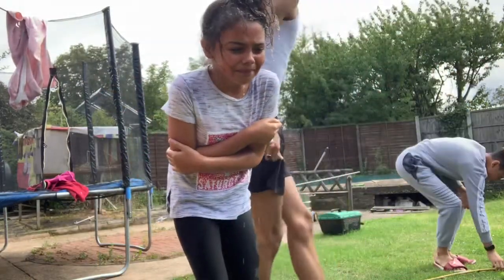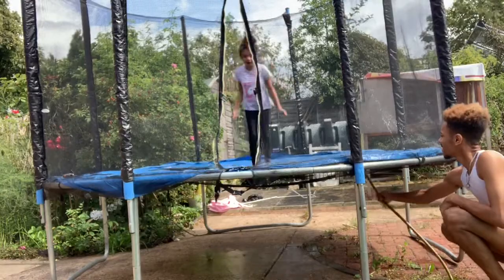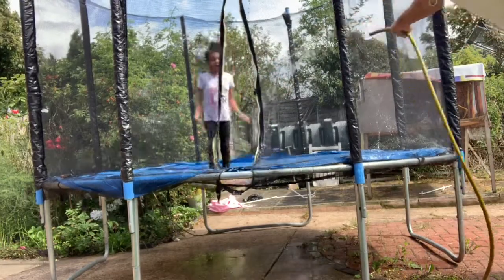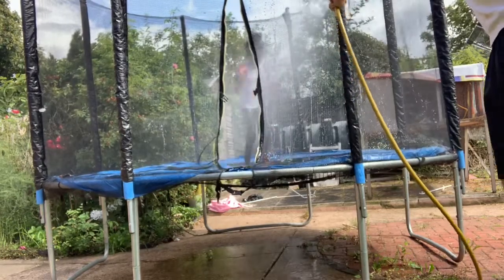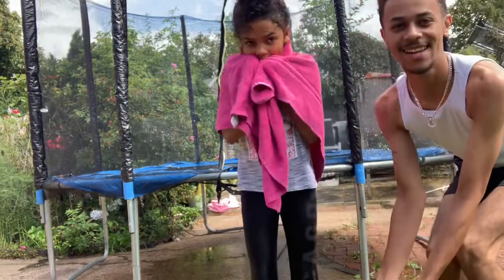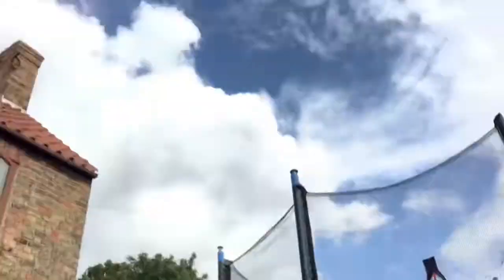Our life hacks